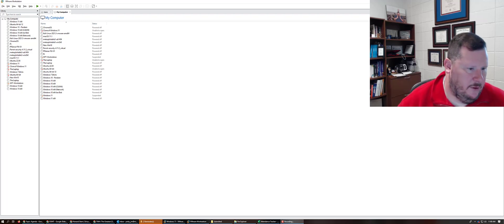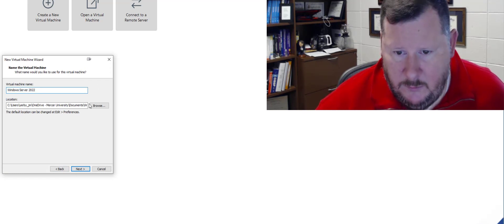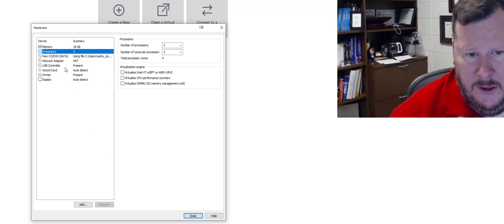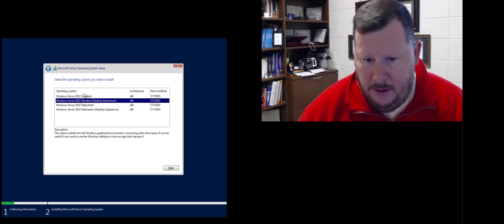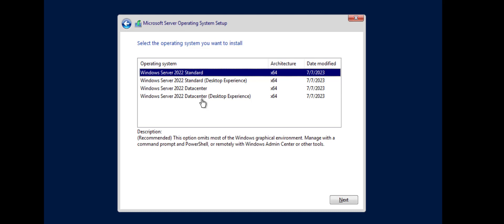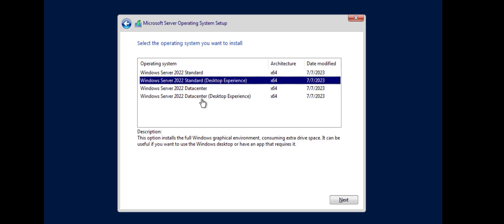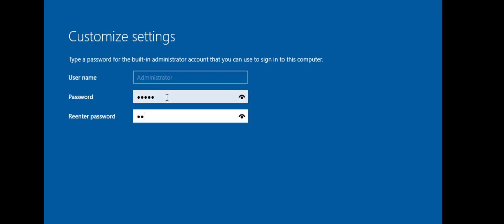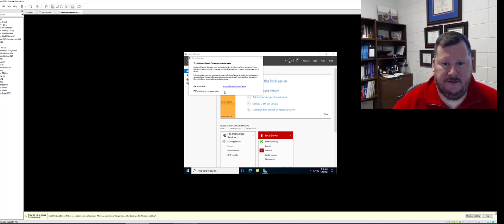Create a Windows Server 2022 in VMware Workstation Pro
You can create a new Windows Server (2022 Standard) virtual machine without intially licensing it.